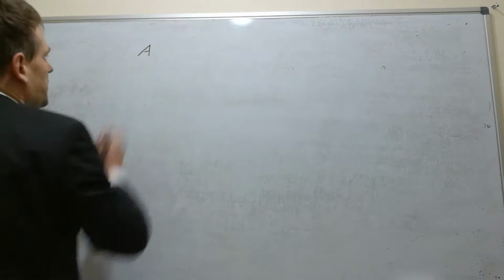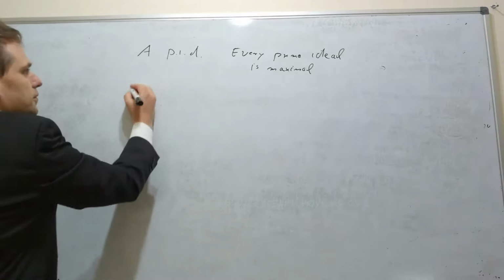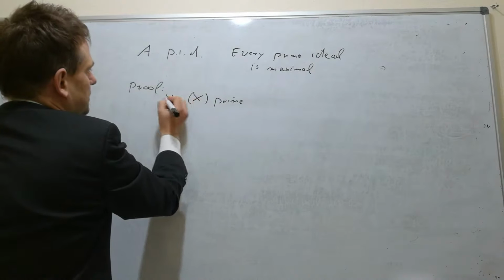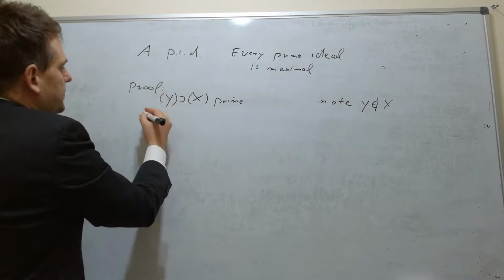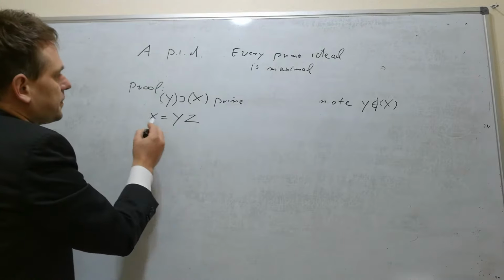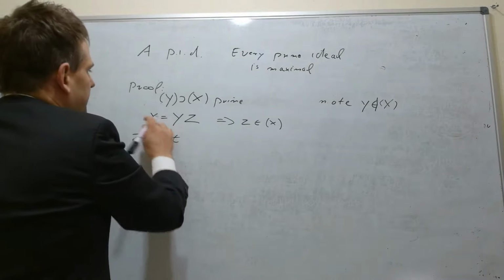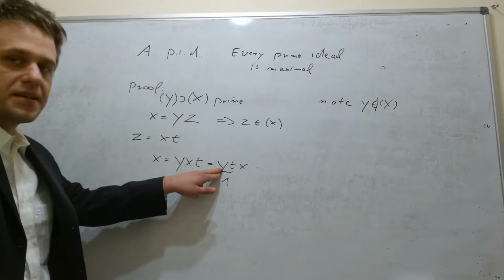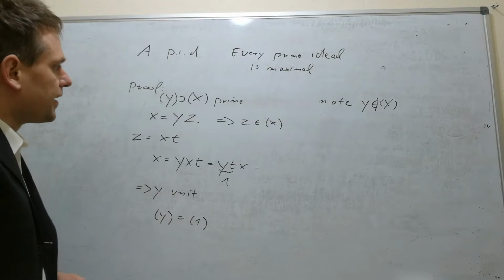Abstract Algebra: Prime Ideals maximal in P.I.D. | THESUBNASH - Jeden Tag ein neues Mathevideo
Math Channel Neue Mathebücher der letzten 30 Tage auf Amazon.de Prime ideals are maximal in princical ideal domains Was ist eigentlich die i-te Wurzel aus i ? Jetzt ansehen